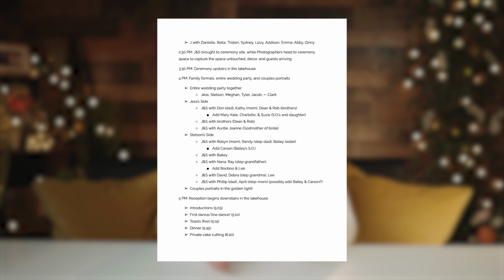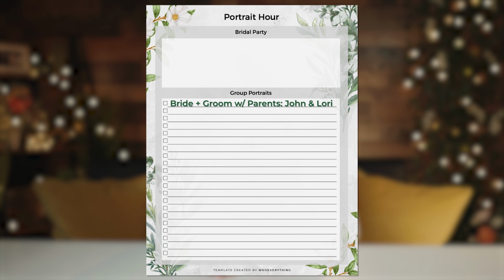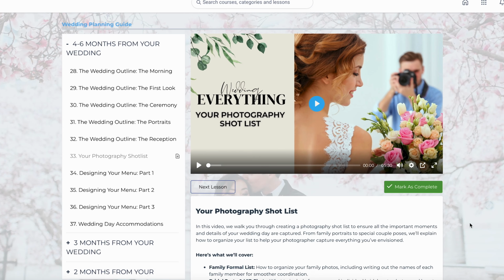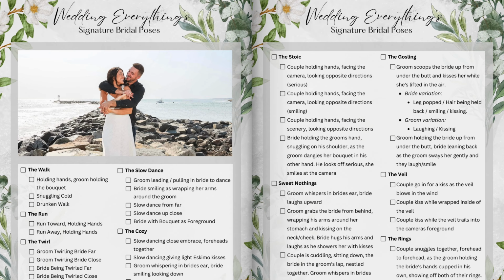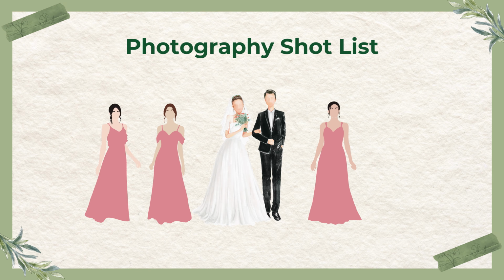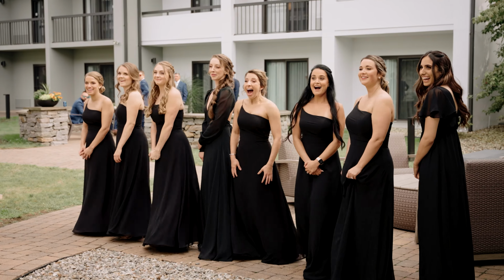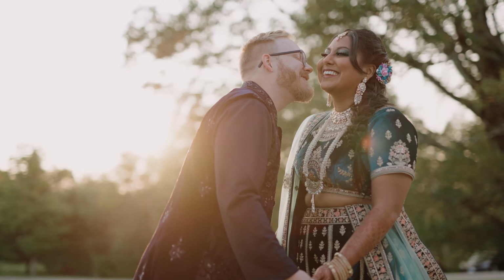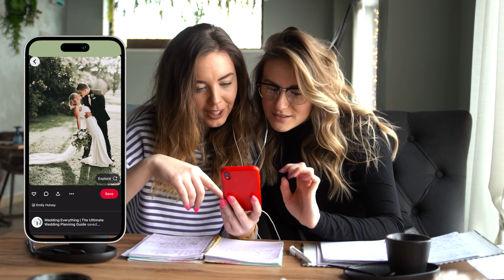Creating Your Photography Shot List | Lesson 33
Wedding Photography Shot List | What to Include, Family Formals & Pro Tips

Creating a wedding photography shot list can help ensure the most important moments of your wedding day are captured — but only if it’s done the right way.

In this video, we explain when a wedding photo shot list is actually useful, when it’s unnecessary, and how to use one without limiting your photographer’s creativity. You’ll learn how professional photographers approach wedding day coverage, why family formal lists matter, and how to communicate expectations clearly without adding stress to your timeline.

We also break down how to properly organize family formal photos, why using full names (not titles) is critical, and how to think about bridal party photos and couple portraits in a realistic, efficient way. Whether you’ve hired a professional wedding photographer or a friend to capture your day, this guide will help you avoid missed moments and awkward delays.

Free downloadable templates are included to help you build a clear, organized wedding photography shot list that works with your timeline — not against it.

📸 Perfect for couples planning their wedding
📋 Ideal for organizing family portraits & key moments
🎥 Helpful for working with both professional and non-professional photographers